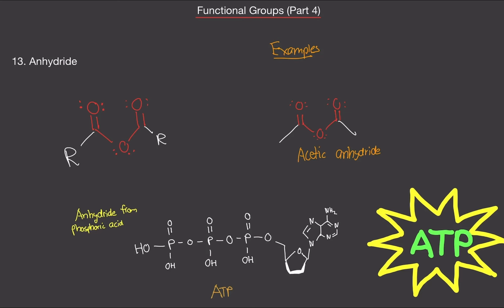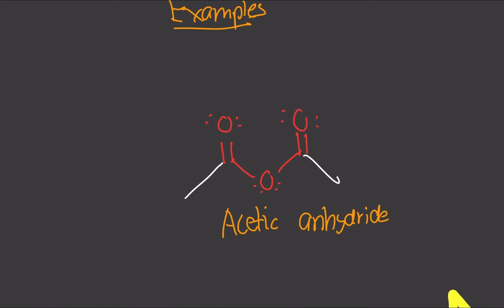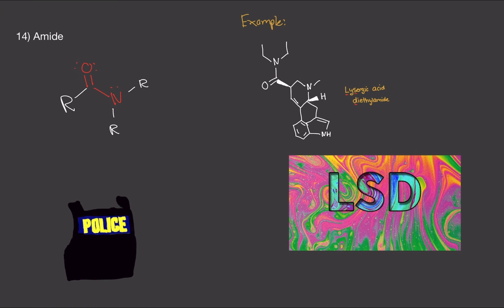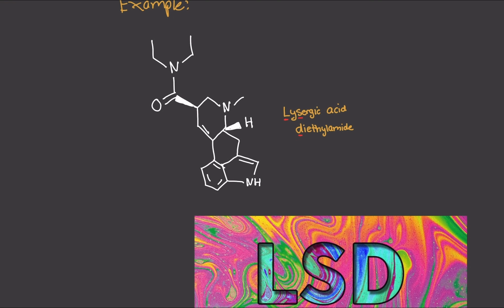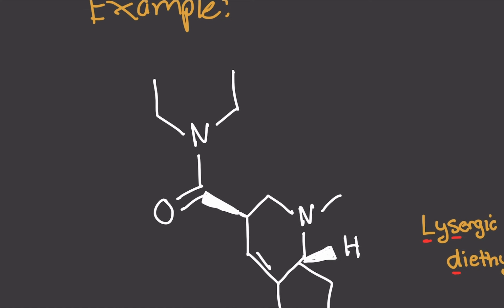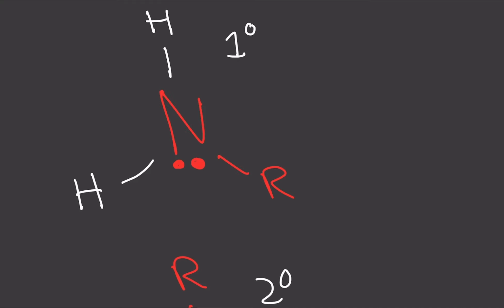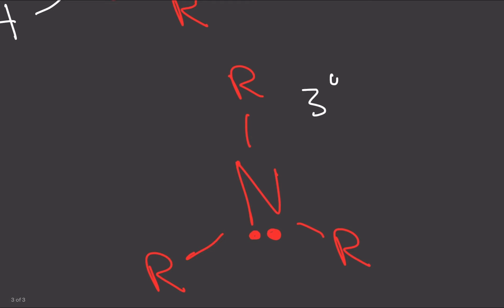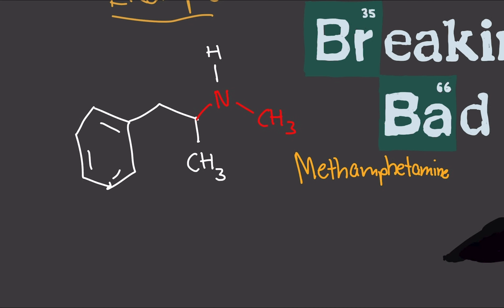Organic Chemistry: Functional Groups (Part 4) [Anhydride, Amide, & Amine (1, 2, and 3rd degree)]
Hello my Amides,

In this video, we are going over the functional groups:
Anhydride
Amide
Amine (1st degree, 2nd degree, and 3rd degree)

Hi!

Courses I plan to cover:

Biology
Physiology
Biochemistry
Psychology
Chemistry
Organic Chemistry
Physics